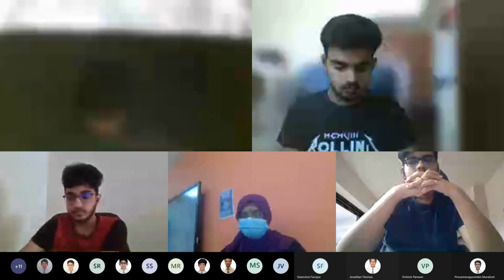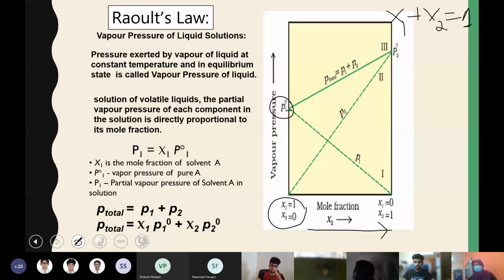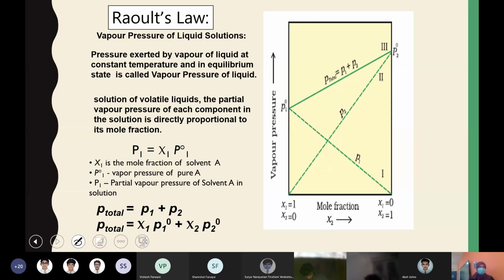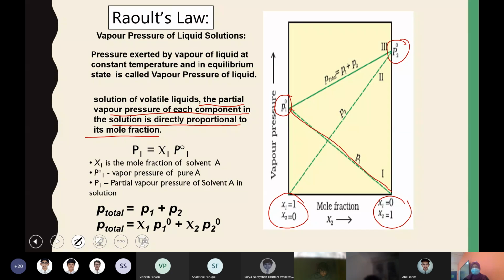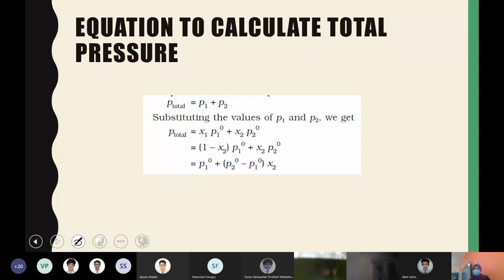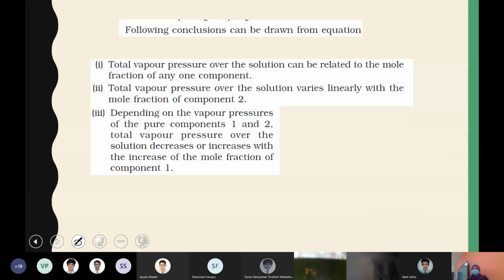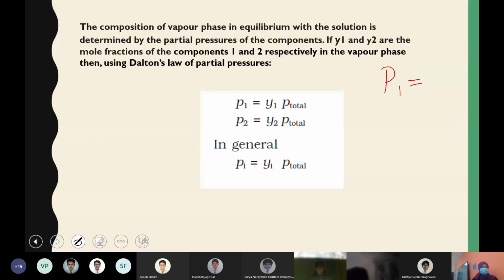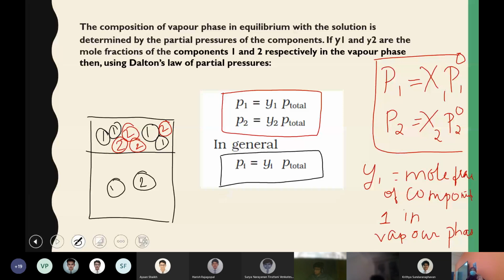Chemistry 21st April Raoults law